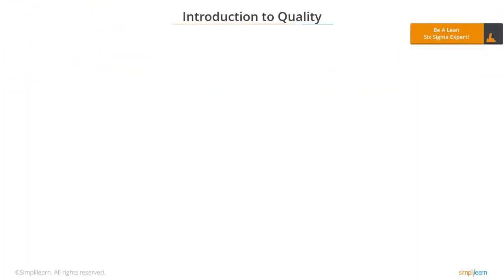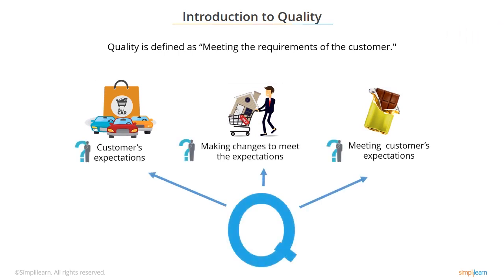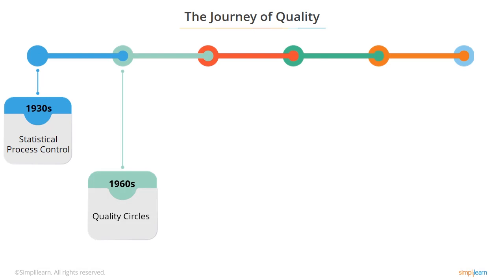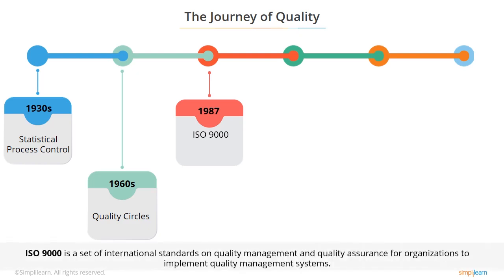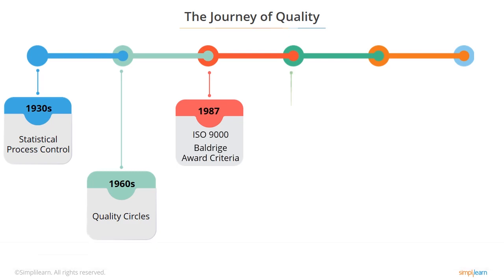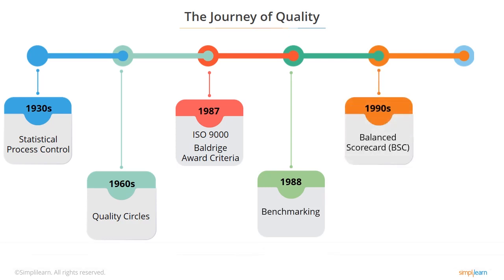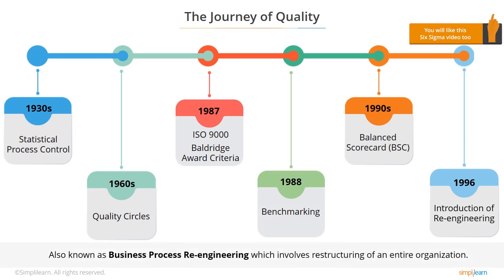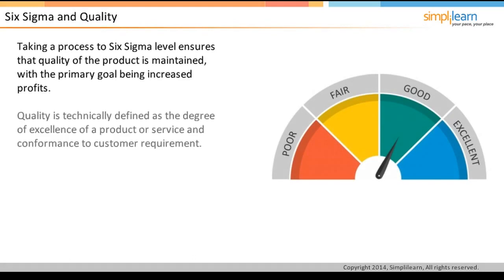Six Sigma Quality | Six Sigma Green Belt Training | Simplilearn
Body Of Knowledge(BOK): Simplilearn's body of knowledge aligns with that of American society of quality ( ASQ, the premier training agency worldwide in the niche of six sigma). The table of contents covered throughout the course is aligned with the ASQ TOC version due to be released in December 2014.

Tools Covered
✅ Minitab Tool